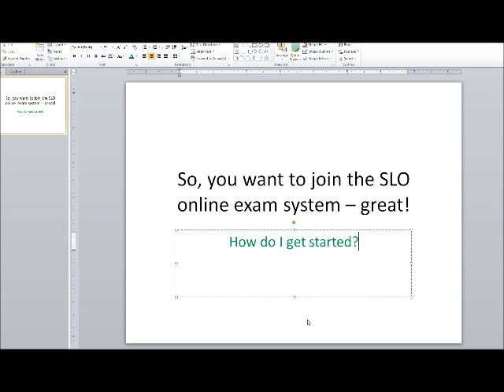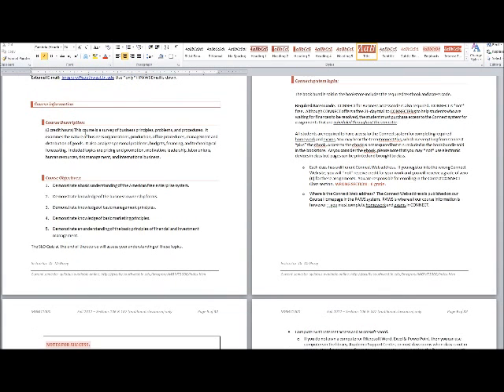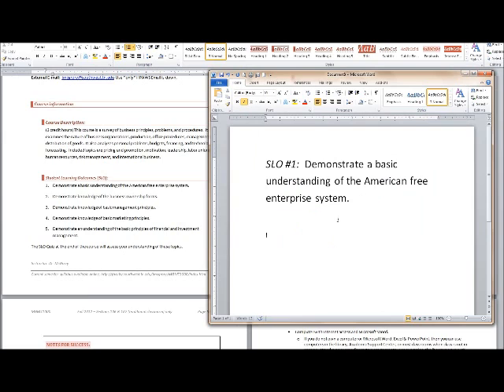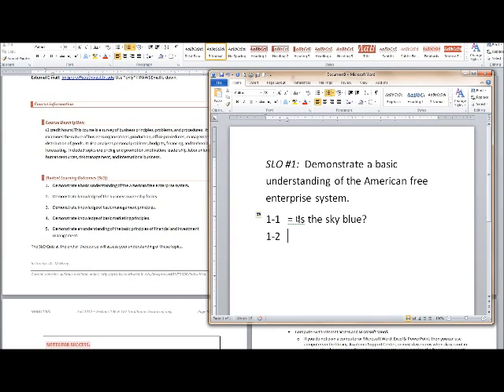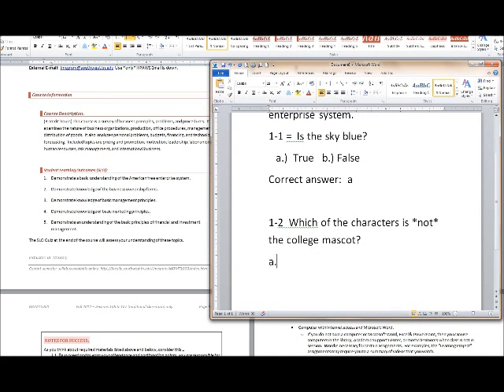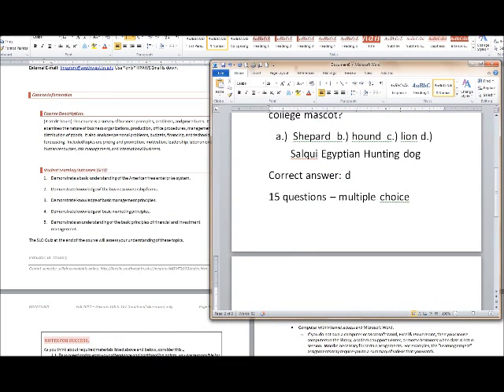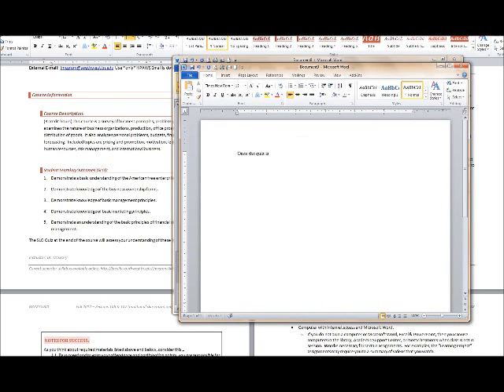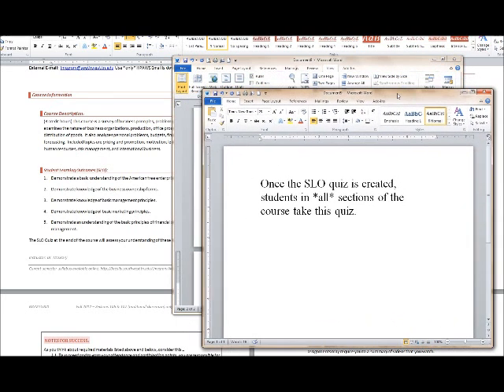Step 1 toward joining the SLO online Exam system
So, you want to join the online SLO exam system